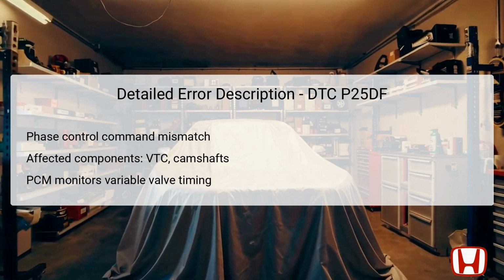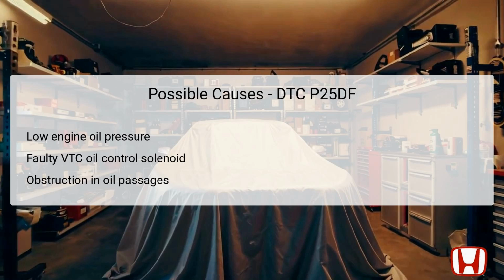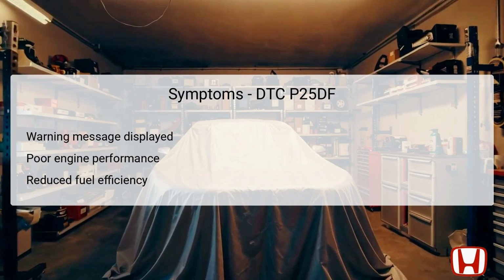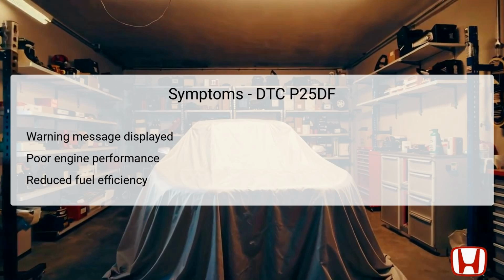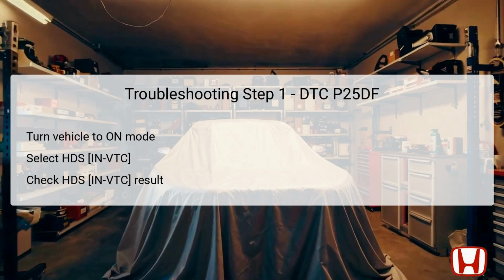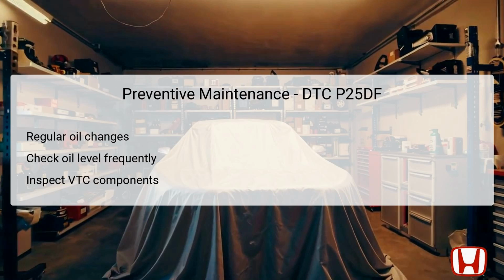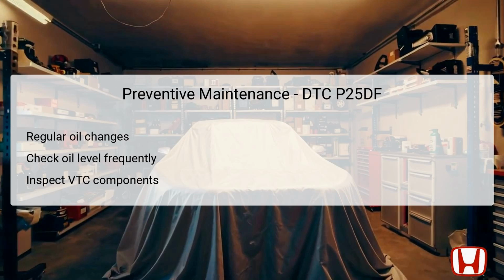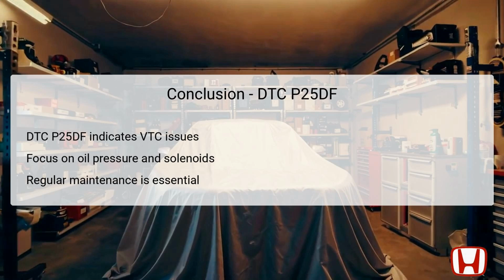DTC P25DF: Variable Valve Timing Control A System Malfunction - Honda Accord 2023+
Join the STEP Diagnostics early access list:
​ In this video, you'll learn about the Diagnostic Trouble Code (DTC) P25DF and its implications for the Variable Valve Timing Control system in the 2023 Honda Accord. We'll explore how to diagnose this issue, identify its possible causes and symptoms, and emphasize the importance of regular maintenance to keep your engine running smoothly. Join us to understand how to troubleshoot effectively and maintain your vehicle's performance.